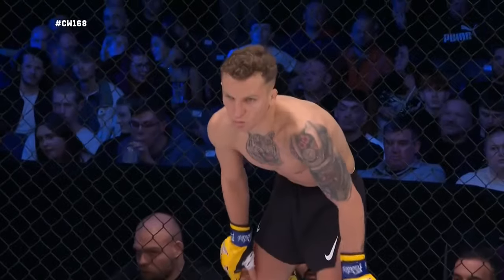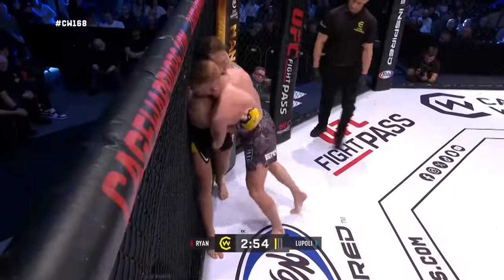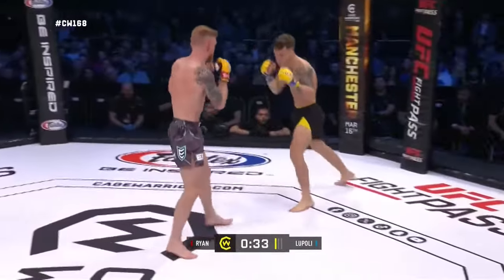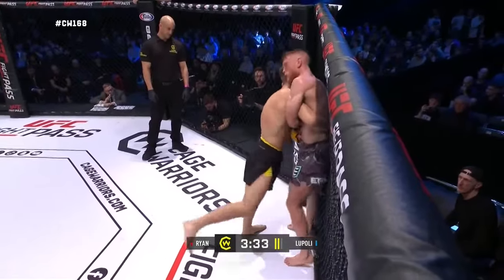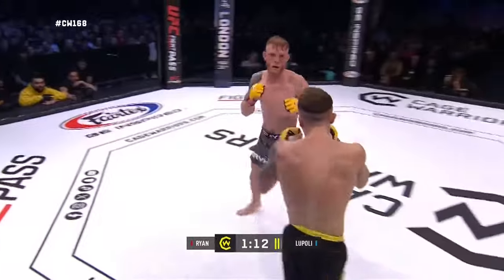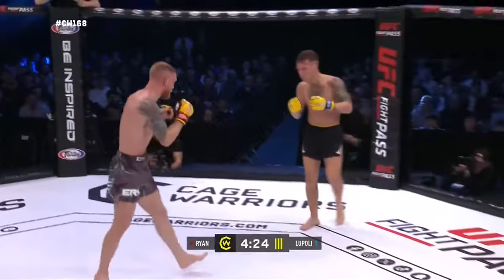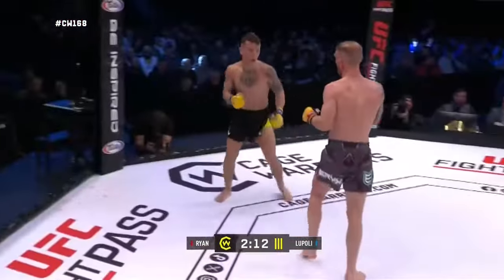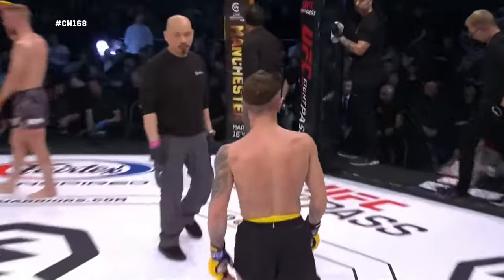SPLIT DECISION! | Sheldon Ryan vs. Michelangelo Lupoli | FULL FIGHT | CW 168 Manchester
Full pro prelim bout between Sheldon Ryan vs. Michelangelo Lupoli at CW168 Manchester!